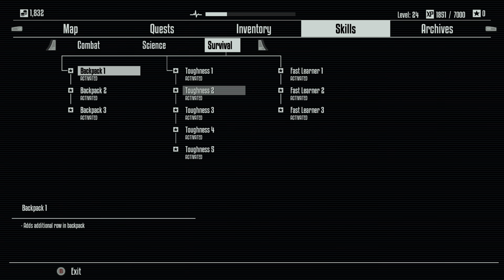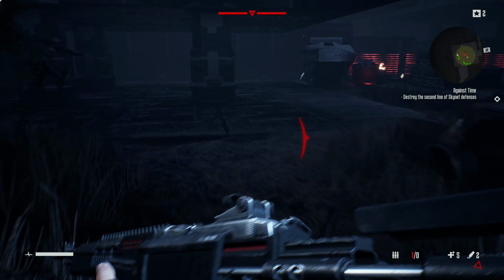TERMINATOR: RESISTANCE.. No Fate To What We Make Afer All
TERMINATOR fever is upon us. And in this epiisode we revisit TERMINATOR: RESISTANCE with stunning 4K gameplay.  But is TERMINATOR RESISTANCE worth buying? Is TERMINATOR RESISTANCE worth playing?

Giving TERMINATOR REISTANCE a fresh new look and seeing if it's worth picking up,  Stats, also highlights what mekes the game good, and all the things that holds it back from being great.